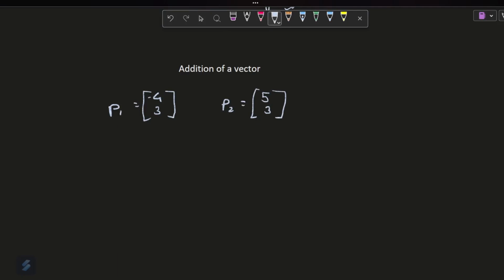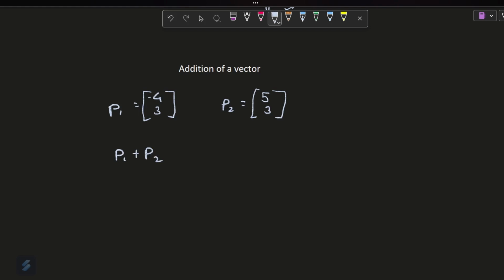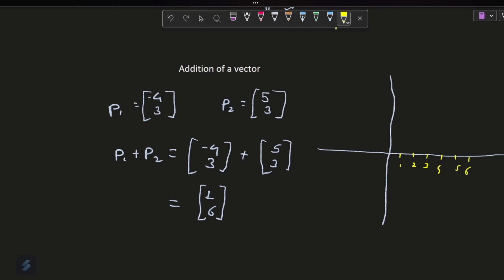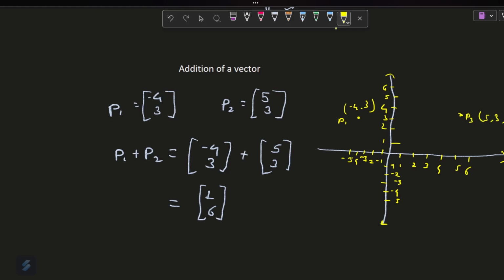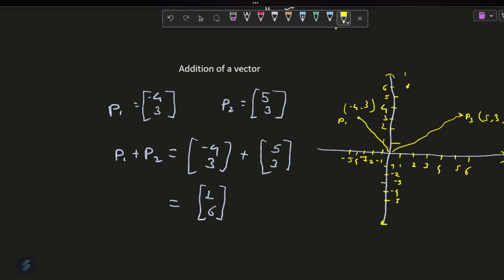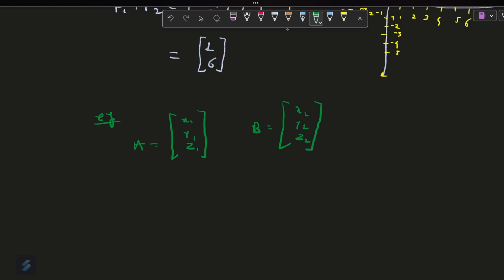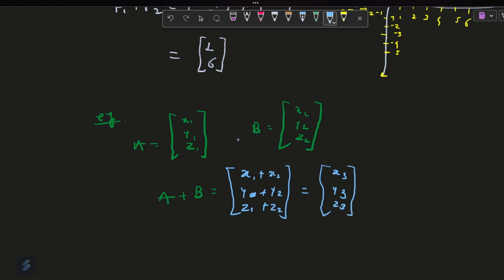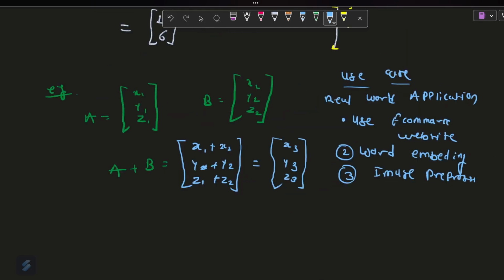Vector addition for machine learning ll